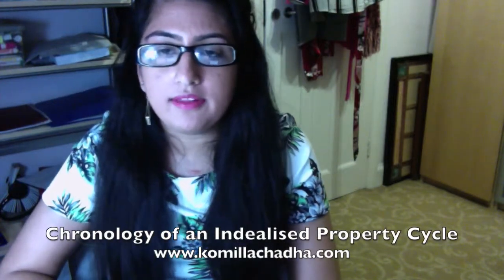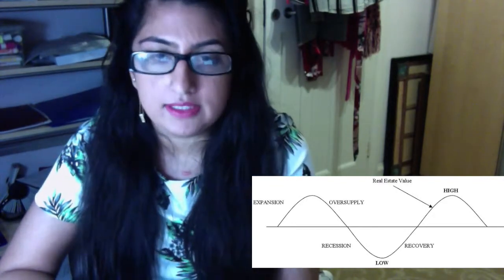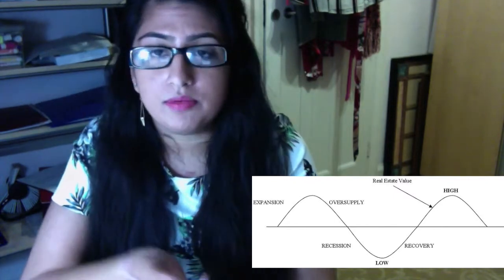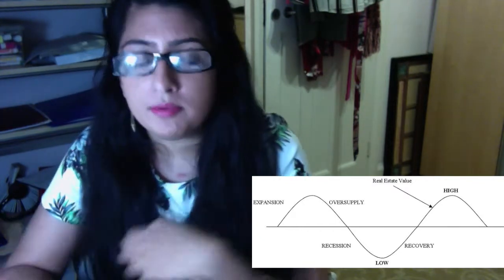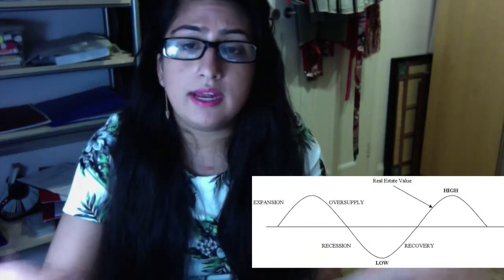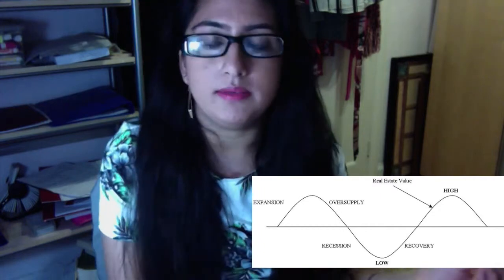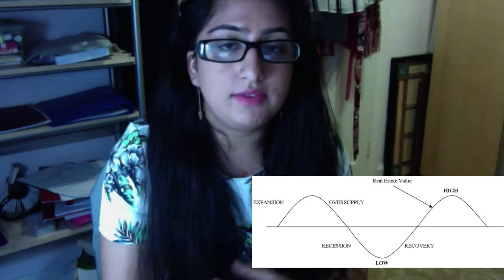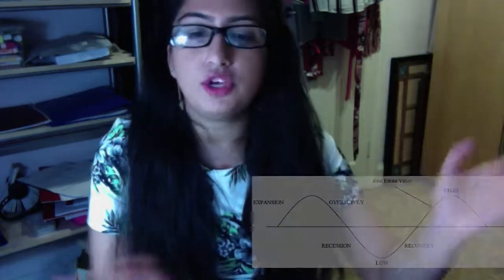Real Estate: An Idealised Property Cycle in 7mins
This video explains the key features of a generic property cycle. It is a specific and interesting example of economics working in real life.